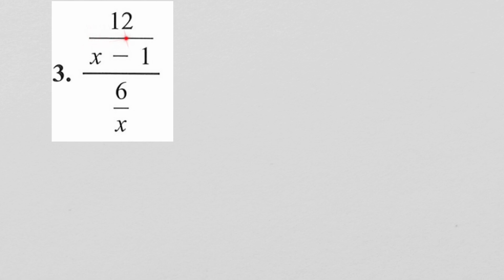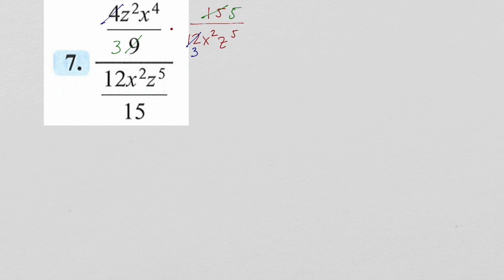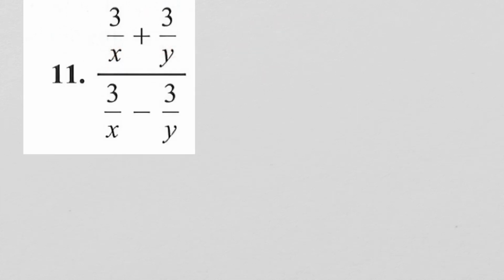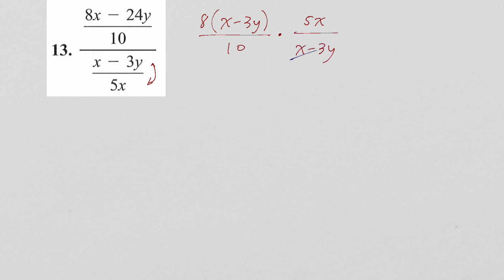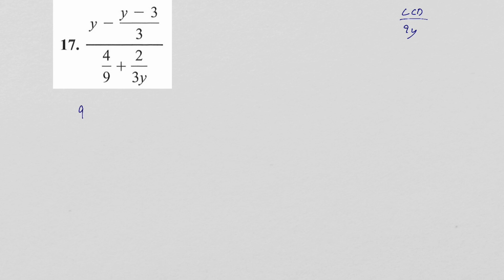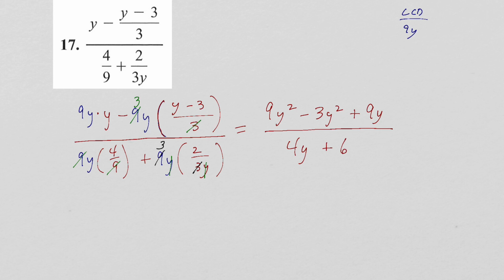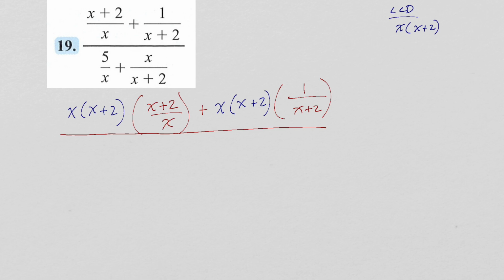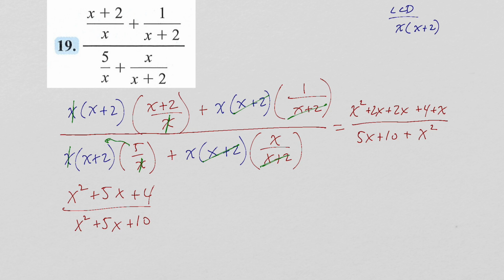20A - p459 - HW Video